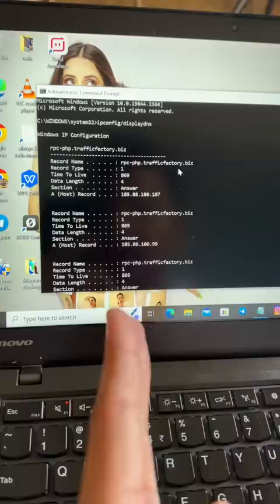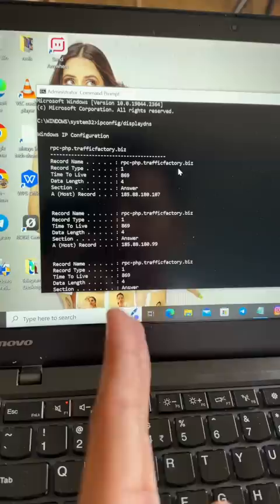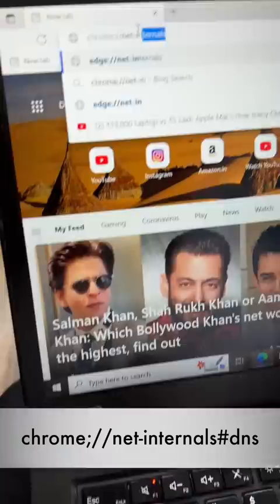आज दोस्त को रंगे हाथों पकड़ा (Incognito mode)...